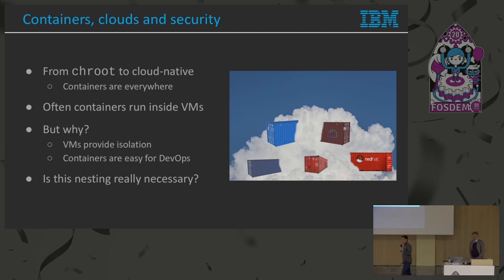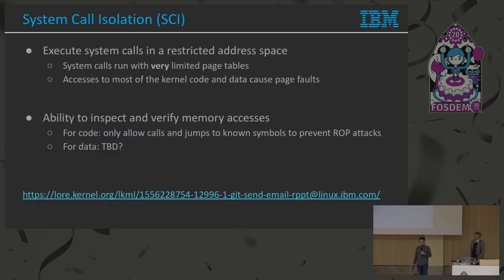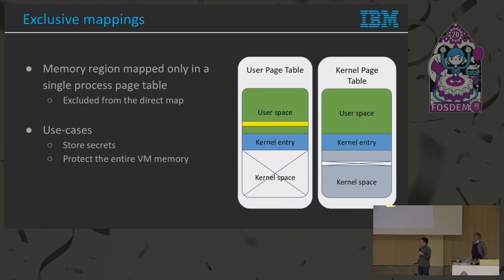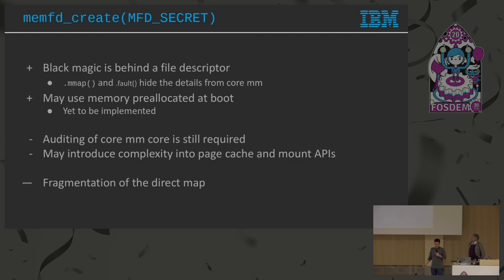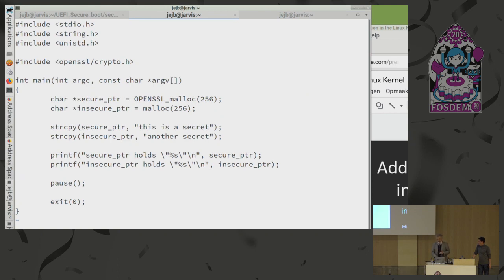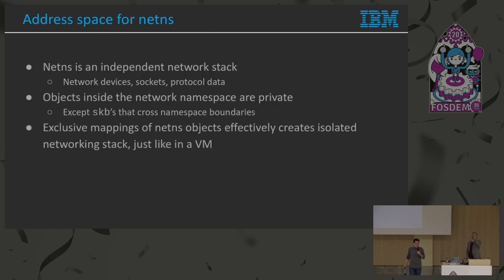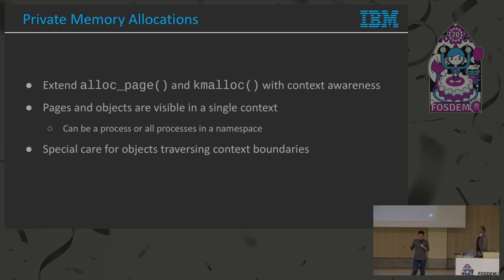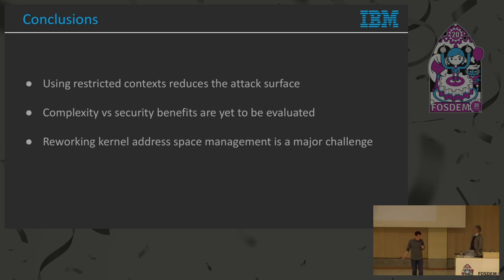Address Space Isolation in the Linux Kernel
by James Bottomley and Mike Rapoport

Security is a big problem especially in the cloud of container workloads. This presentation investigates improving security in the Linux kernel itself. The first target is securing sensitive application data, for instance, private keys.
Address space isolation has been used to protect the kernel and userspace programs from each other since the invention of the virtual memory.

Assuming that kernel bugs and therefore exploits are inevitable it might be worth isolating parts of the kernel to minimize damage that these exploits can cause. Moreover, restricted mappings in the kernel mode may improve mitigation of hardware speculation vulnerabilities.

There are several ongoing efforts to use restricted address spaces in Linux kernel for various use cases:
* speculation vulnerabilities mitigation in KVM
* support for memory areas visible only in a single owning context
* hardening of the Linux containers

We are going to present the approach for the implementation of restricted mappings in the Linux kernel and how this implementation would be used with various use-cases.

We are also going to take a closer look at possibility to assign an address space to the Linux namespaces, so that tasks running in namespace A have different view of kernel memory mappings than the tasks running in namespace B. For instance, by keeping all the objects in a network namespace private, we can achieve levels of isolation equivalent to running a separated network stack.

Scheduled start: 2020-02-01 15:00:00